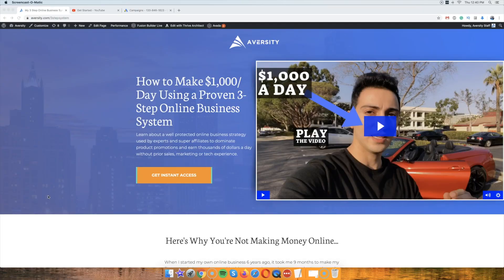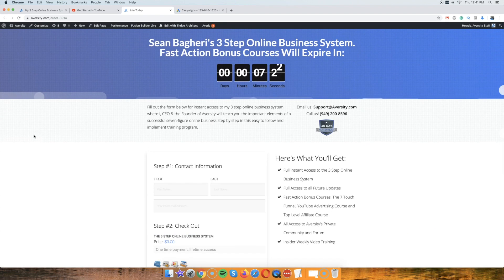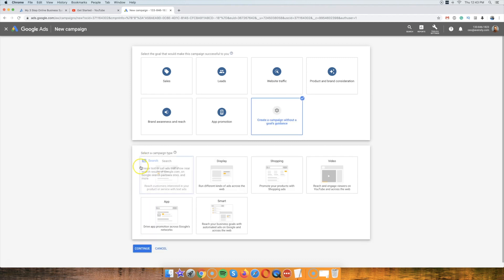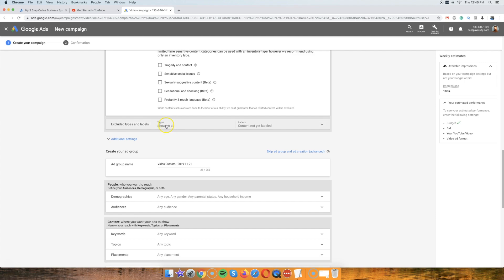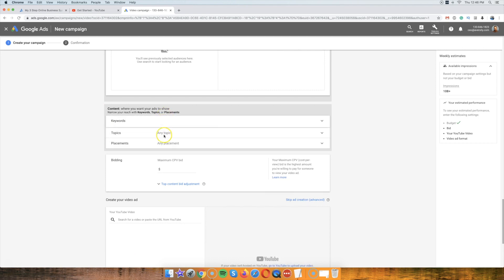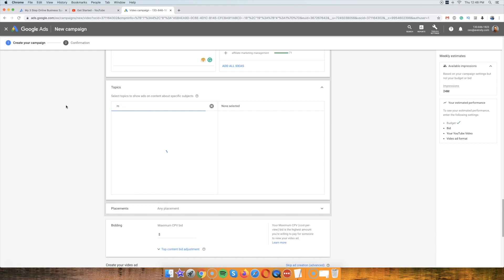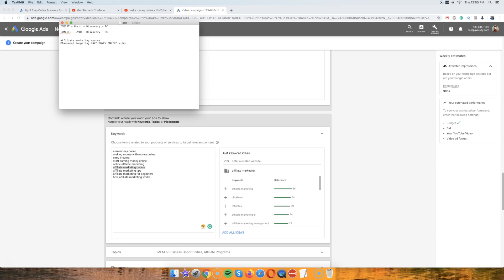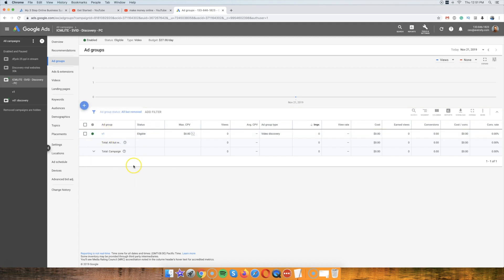YouTube Ads Tutorial: Watch Me Create an Ad Campaign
Want to learn YouTube ads better? Then watch this video! In today's video, you'll be able to see how I start a YouTube ad campaign from scratch and how I optimize it for maximum results.

Also, don't forget to join Inner Circle Masterclass to learn more about YouTube advertising and how I use it to generate massive commissions